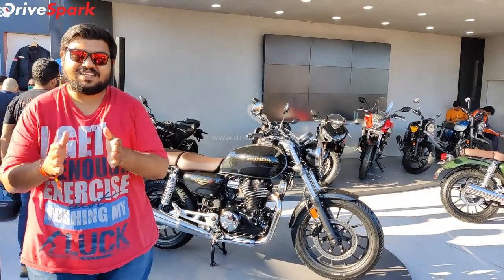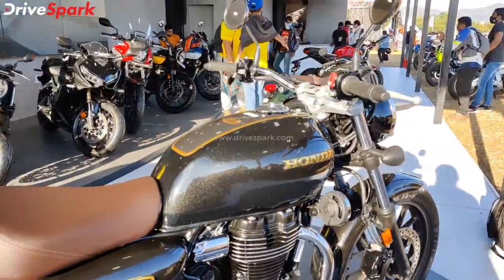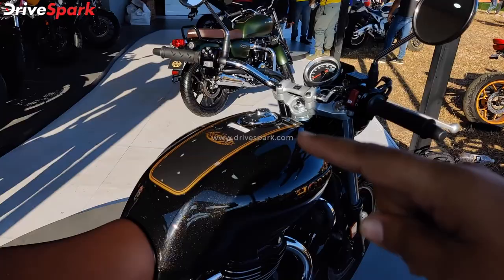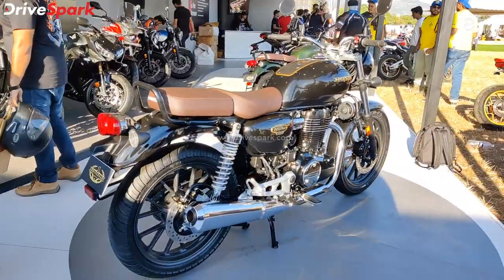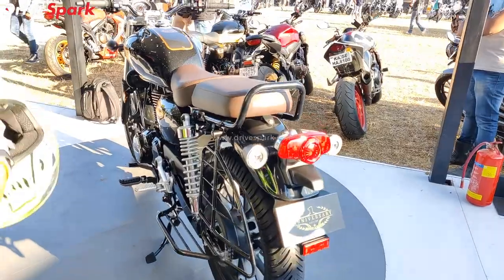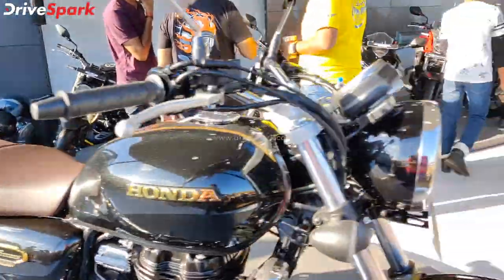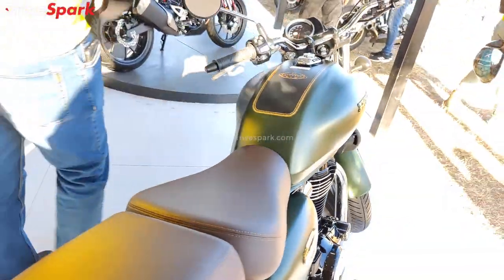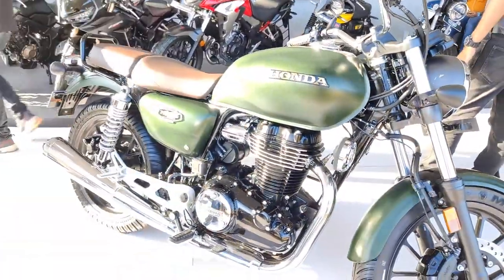IBW 2021: Honda CB350 Anniversary Edition Walkaround | Rs 2.03 Lakh | Gold Badging |Unique Colours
ಹೋಂಡಾ ಕಂಪನಿಯು ತನ್ನ ಪ್ರೀಮಿಯಂ ಬೈಕ್ ಮಾದರಿಯಾದ ಹೈನೆಸ್ ಸಿಬಿ350 ಆವೃತ್ತಿಯಲ್ಲಿ ಮೊದಲ ವರ್ಷದ ಸಂಭ್ರಮಕ್ಕಾಗಿ ಆ್ಯನಿವರ್ಸರಿ ಎಡಿಷನ್ ಅನ್ನು 2021ರ ಇಂಡಿಯಾ ಬೈಕ್ ವೀಕ್‌ನಲ್ಲಿ ಬಿಡುಗಡೆ ಮಾಡಿದೆ. ಹೊಸ ಬೈಕ್ ಮಾದರಿಯು ಹಲವಾರು ಹೊಸ ವೈಶಿಷ್ಟ್ಯತೆಗಳೊಂದಿಗೆ ಎಕ್ಸ್‌ಶೋರೂಂ ಪ್ರಕಾರ ರೂ. 2.03 ಲಕ್ಷ ಬೆಲೆ ಹೊಂದಿದ್ದು, ಹೊಸ ಮೋಟಾರ್‌ಸೈಕಲ್ ಅನ್ನು ಇಗ್ನಿಯಸ್ ಬ್ಲಾಕ್ ಮತ್ತು ಮ್ಯಾಟ್ ಮಾರ್ಷಲ್ ಗ್ರೀನ್ ಮೆಟಾಲಿಕ್ ಬಣ್ಣಗಳೊಂದಿಗೆ ಪರಿಚಯಿಸಲಾಗಿದೆ. ಹಾಗಾದ್ರೆ ಹೊಸ ಬೈಕ್ ಕುರಿತಾಗಿ ಮತ್ತಷ್ಟು ಮಾಹಿತಿ ತಿಳಿಯಲು ಈ ವಿಡಿಯೋ ವೀಕ್ಷಿಸಿ.